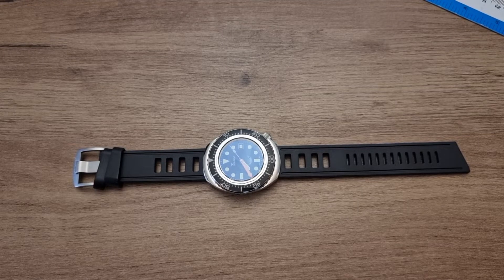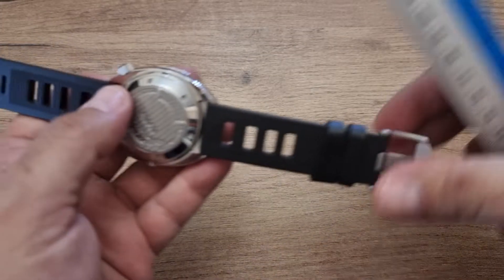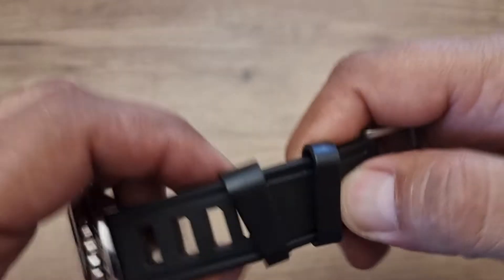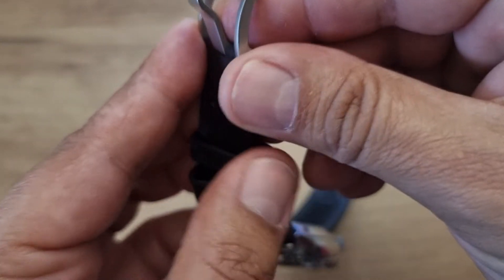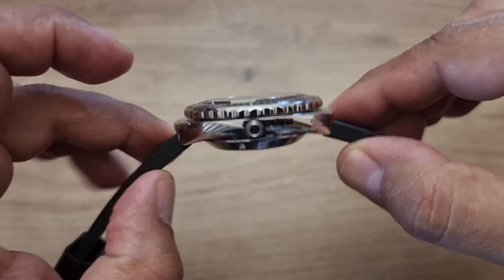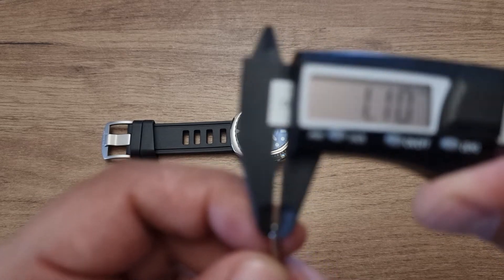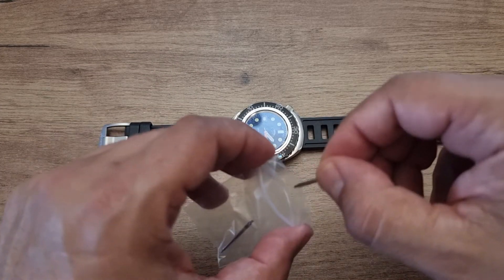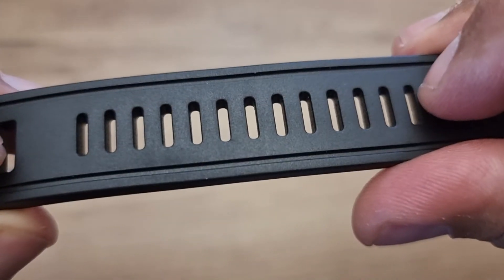Isofrane strap review